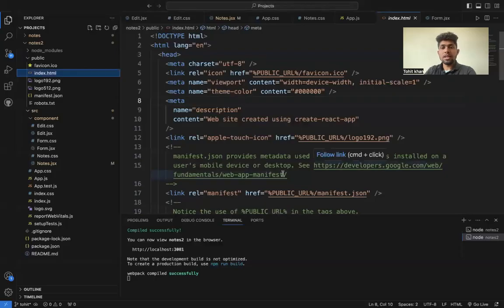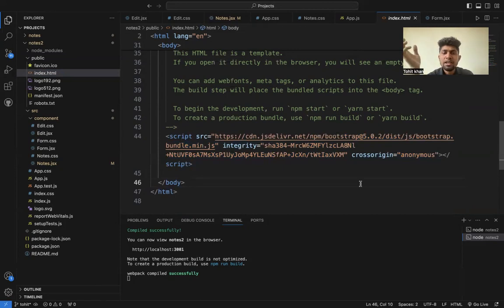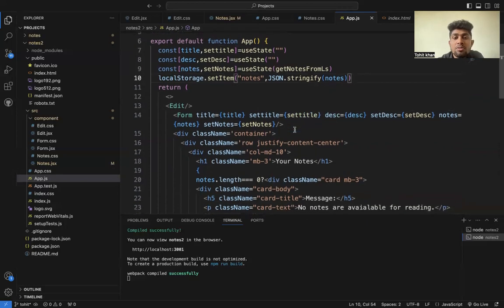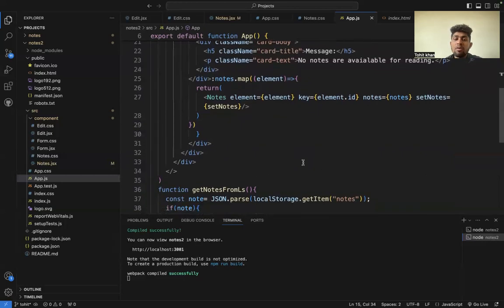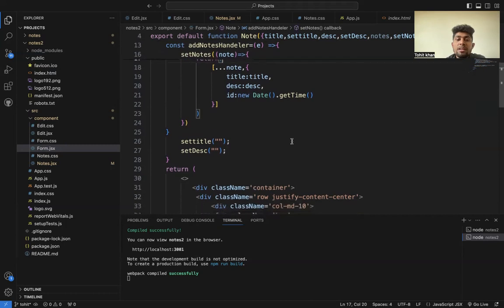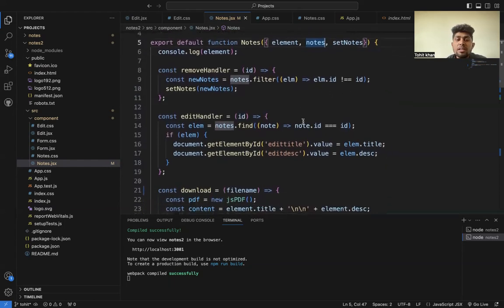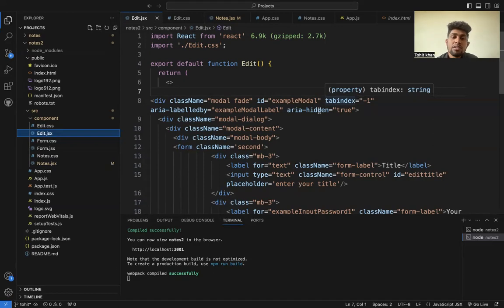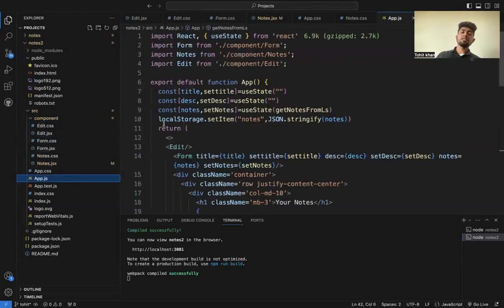react notes app.